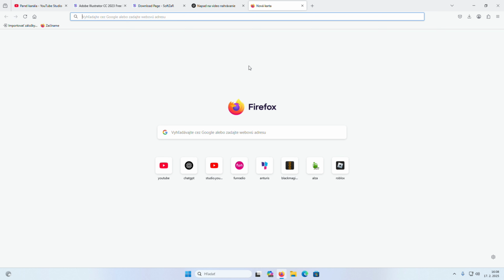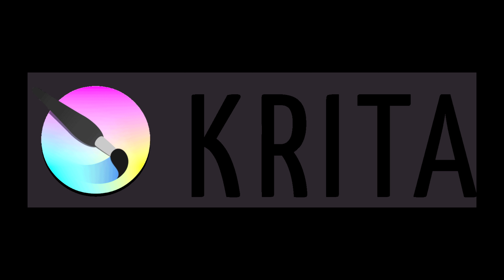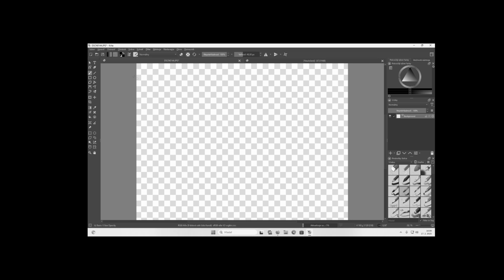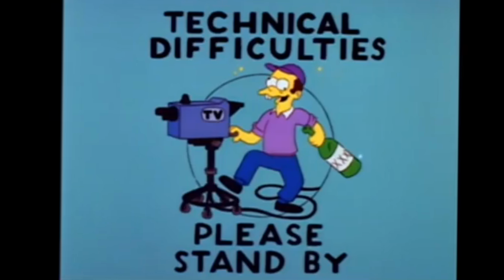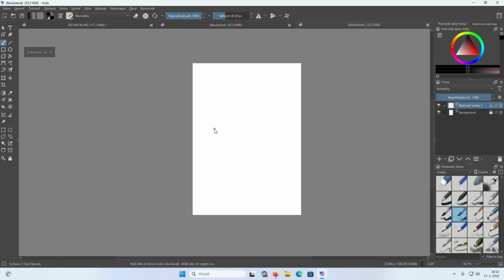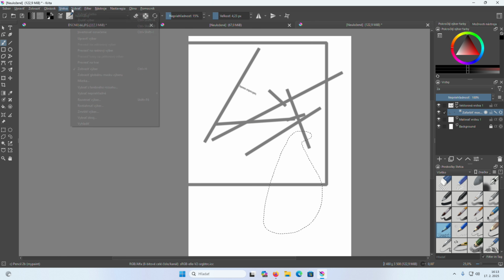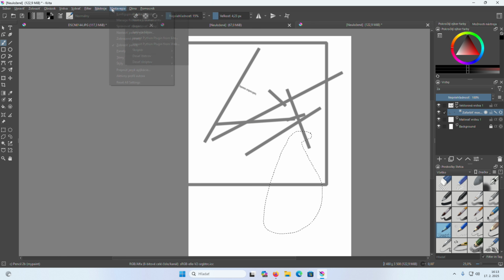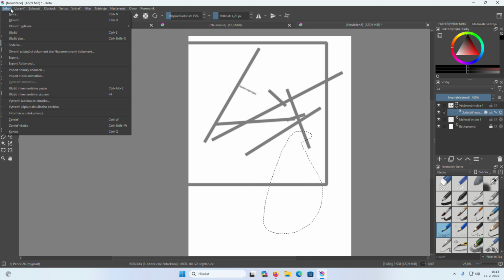Krita vs Photoshop: The Free Alternative That Beats Adobe?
Is Krita really better than Photoshop? In this video, I compare both and reveal why Krita might be the best free alternative to Adobe’s expensive software! Watch till the end to see the surprising results! 💻✨

Videos I am editing alone in vegas pro 15